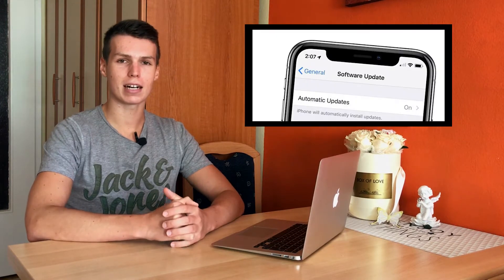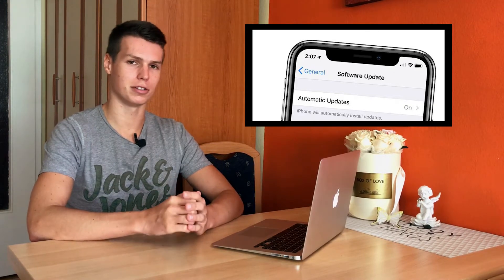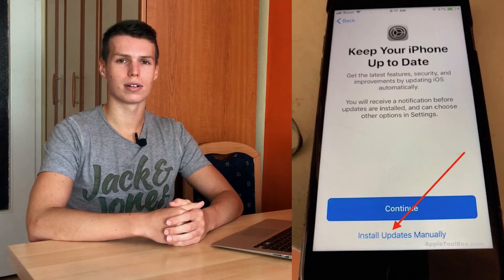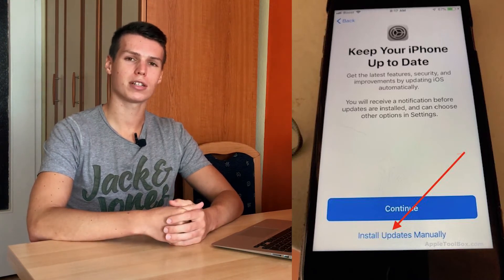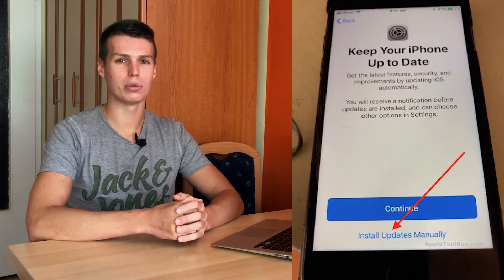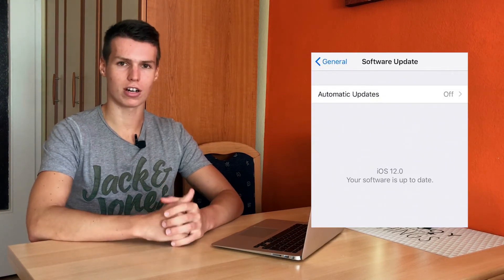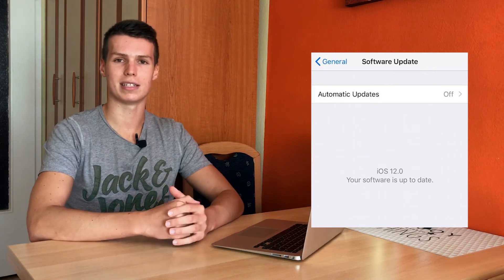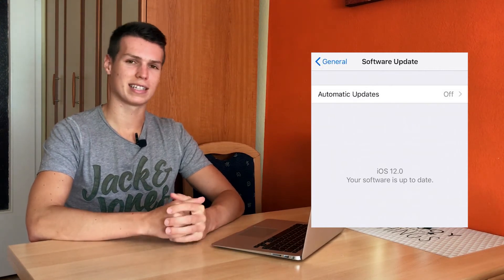HOW TO DISABLE AUTOMATIC iOS UPDATES on iPhone or iPad!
Want to know how to disable automatic iOS updates on iPhone? Today I will show you how to EASILY turn off auto iOS updates on iPhone, iPad or iPod Touch. Apple has added this new automatic updates feature in iOS 12 and here's how to turn off automatic updates in iOS 12.

musical.ly: @BTechTalk